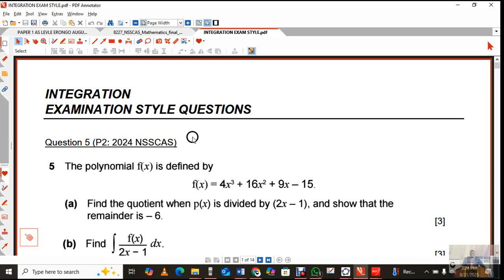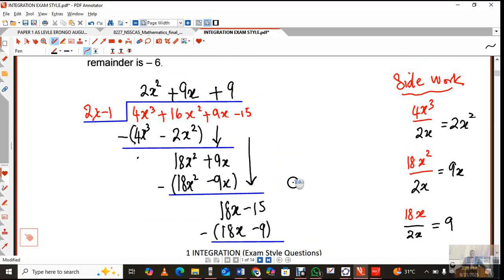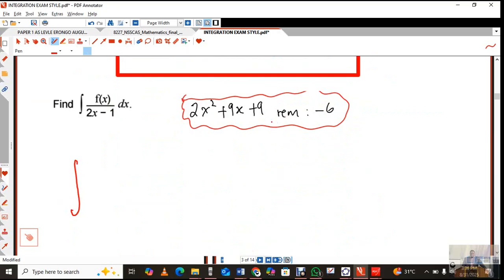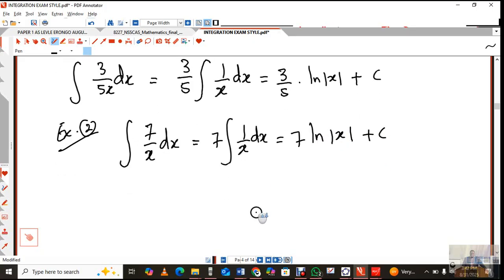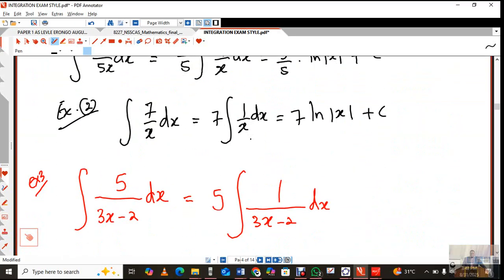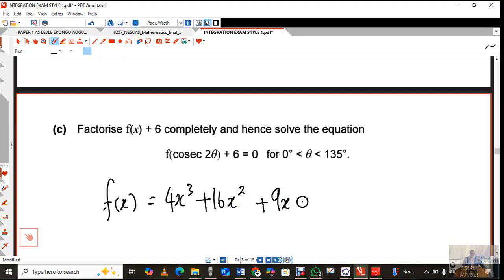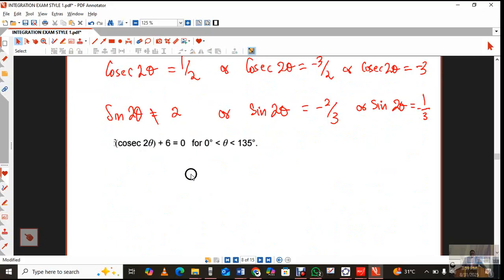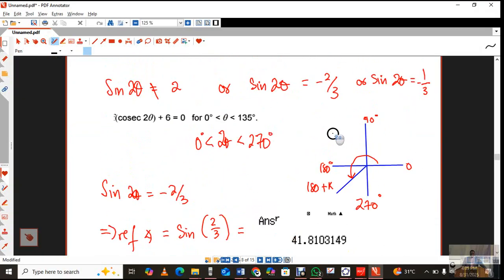Further Integration Exam Question